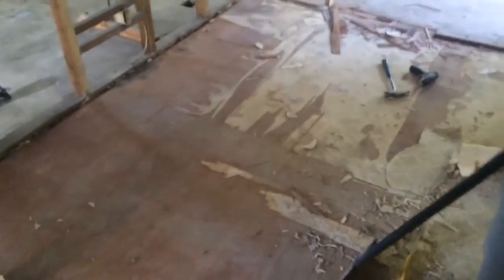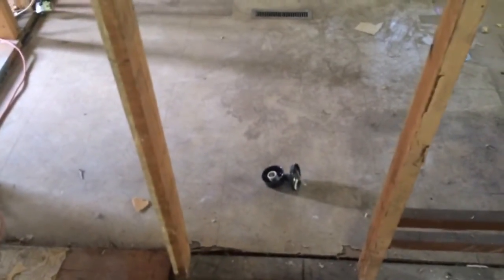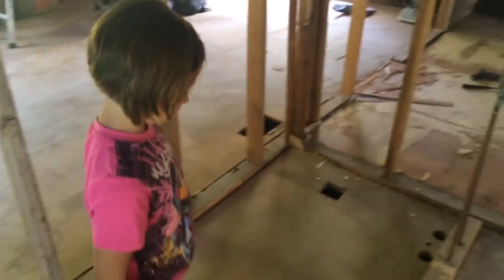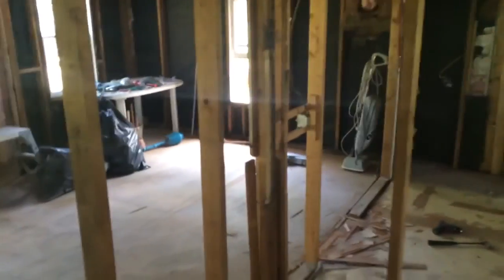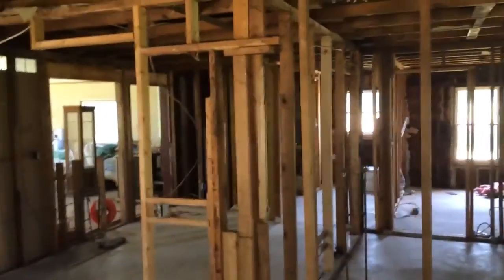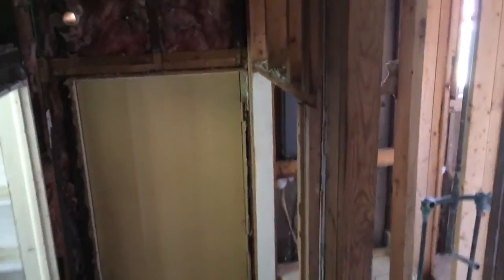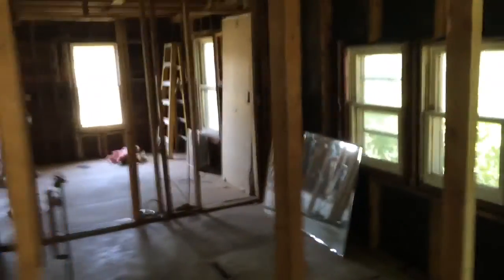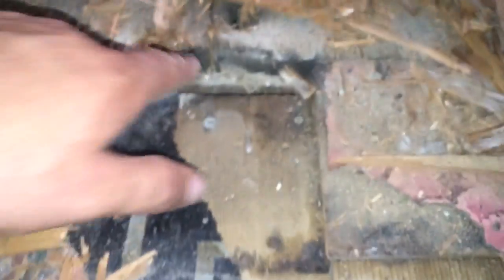house remodel - part 4 demo floors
got my trusty sidekick with me (my niece Heaven) ripping up layer after layer of flooring, will it ever end?